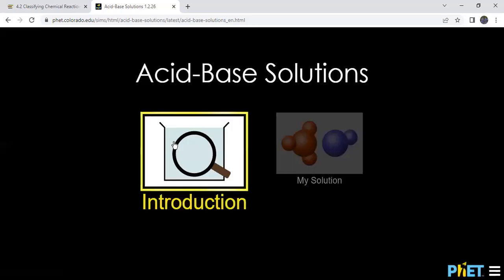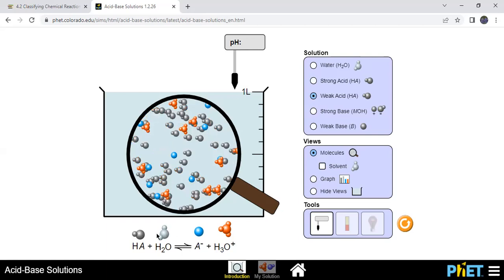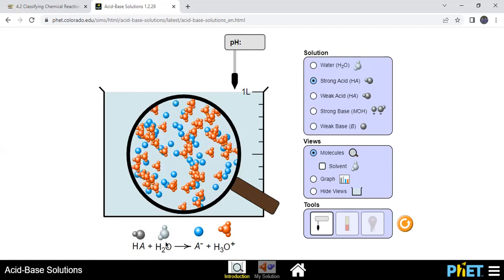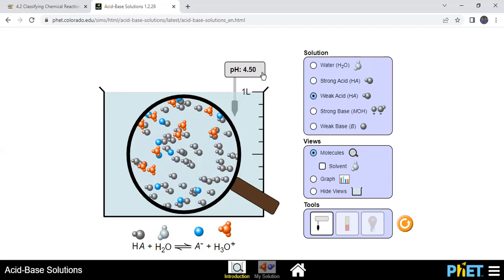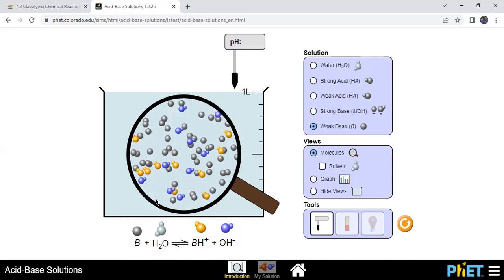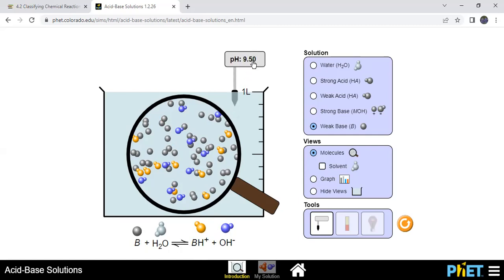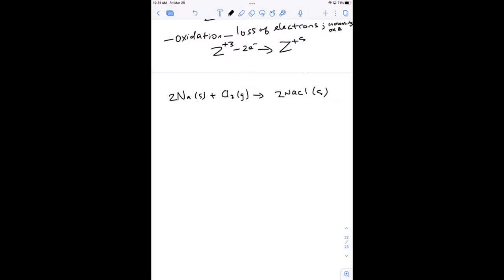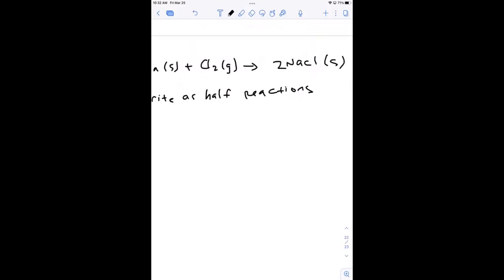CHEM 231.01 3-25-22 Acids/Bases/Redox introduction